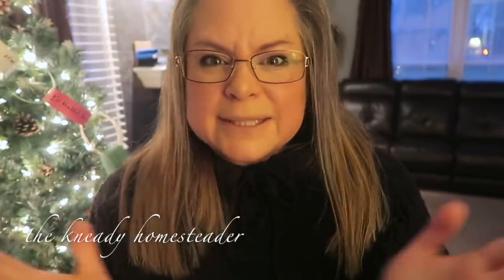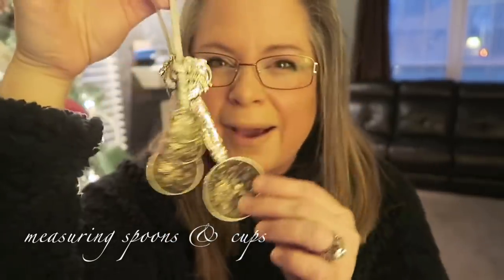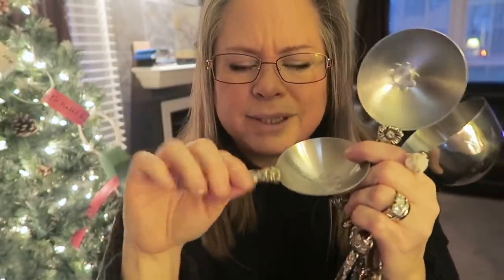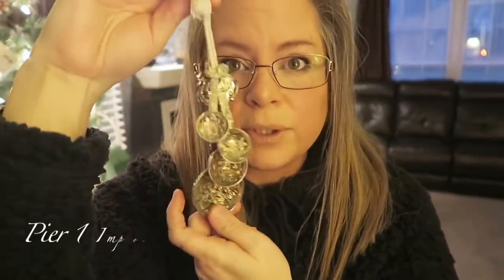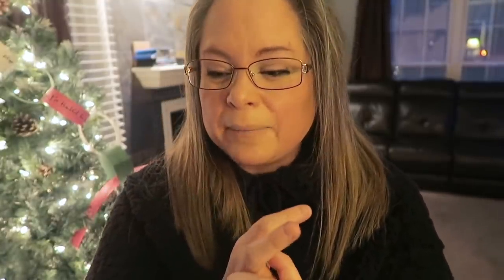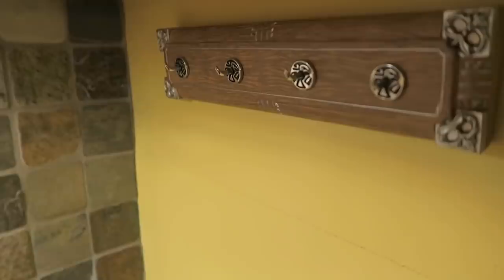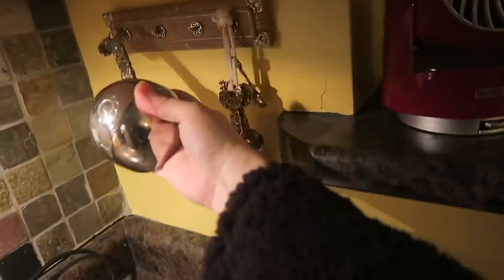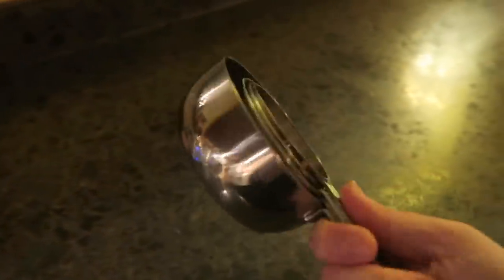Fun FAQ Friday: Measuring Spoons & Cups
Welcome to Video #1 in my New Series. Fun FAQ Friday, where I will be sharing with you each week, a frequently asked question regarding my favorite tools and items that I use around my kitchen and home. I hope this playlist will be helpful to all of you!

Items:
Ganz Rooster Measuring Spoons:

Ganz Measuring Cup Sets:
Snow Angels

Ganz Measuring Cup and Spoon Display Shelf - Oak:

My NEW Heavy Duty Stainless Measuring Cups come from THIS Store. click here and hit Store Locator to find one near you!